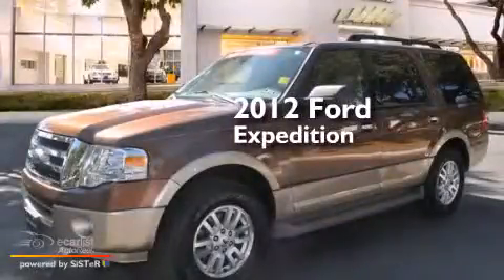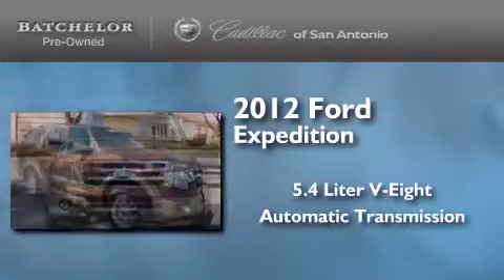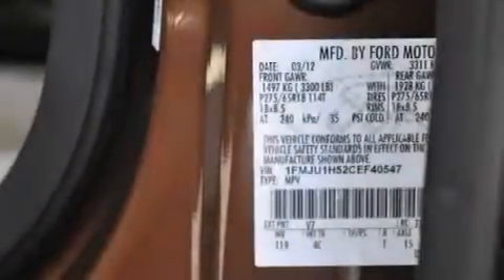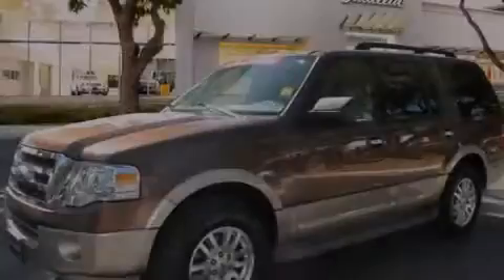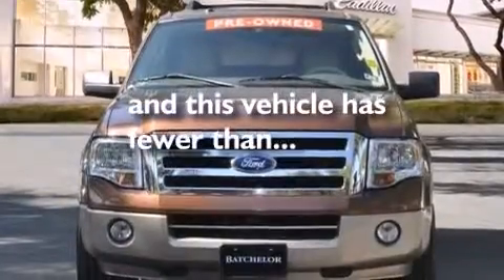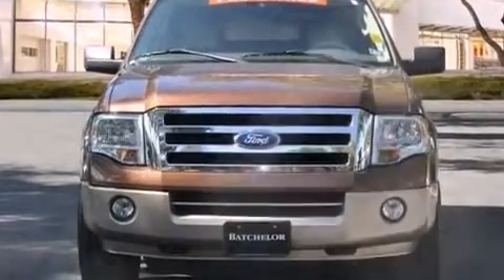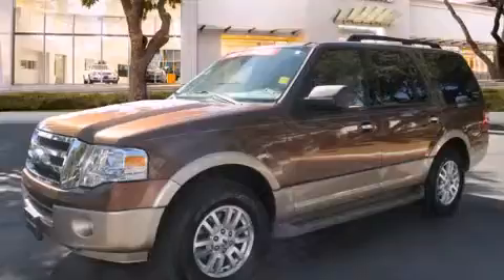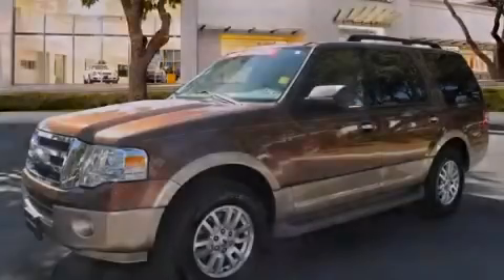2012 Ford Expedition San Antonio TX 78230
We've been honored to serve the San Antonio TX area , we promise that your experience at our dealership will exceed your expectations ! Year : 2012 Make : Ford Model : Expedition Engine : 5.4L SOHC 24-Valve V8 FFV Engine Trans . : Automatic Exterior : Brown Miles : 36,411 Interior : Tan Ken Batchelor of San Antonio Pre-Owned IH-10 W San Antonio , TX 78230 Mission We will provide the best vehicle sales and service experience for our customers . We will do this in a way that will foster the continuous improvement of our people and our company . We will be a top-performing , thoroughly professional and genuinely caring organization in all that we do . Values We will strive for constant improvement and innovation in all that we do . We will earn and re-earn the goodwill , trust and confidence of our customers and colleagues every day . The highest ethical standards will guide everything we do . 2012 Ford Expedition San Antonio TX